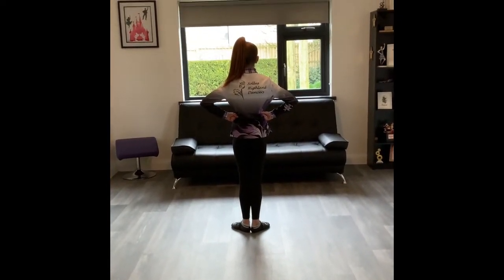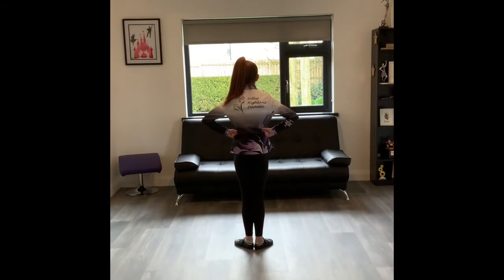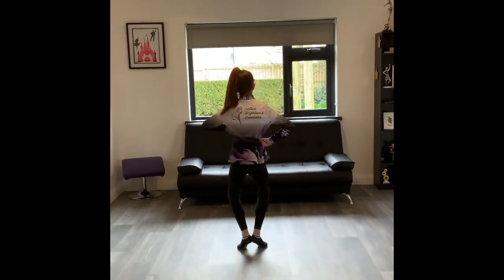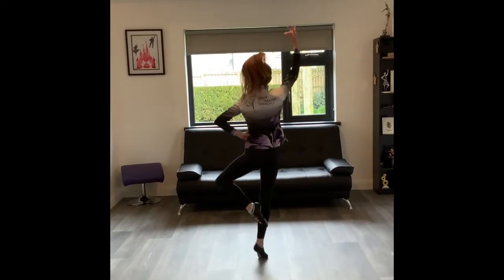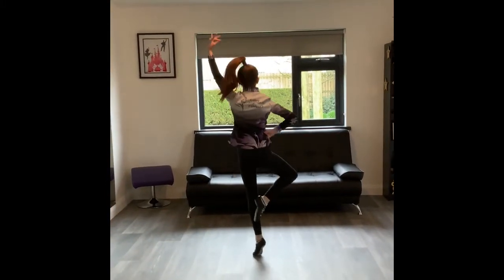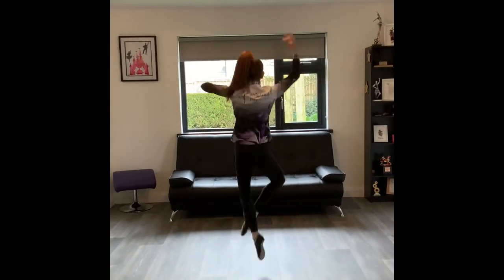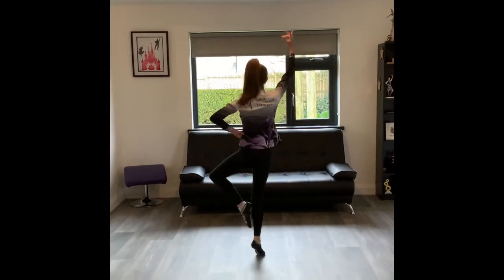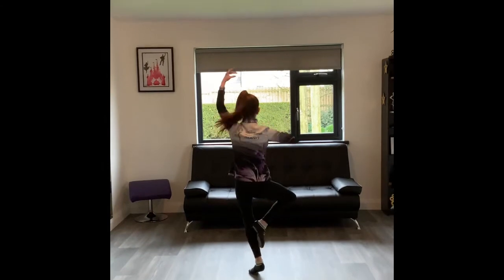Fling, rear & instruction